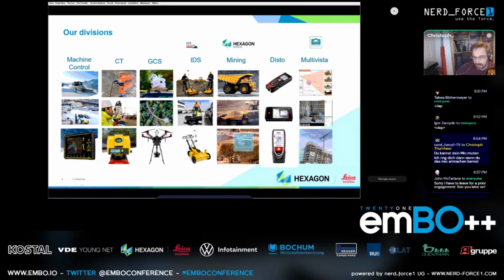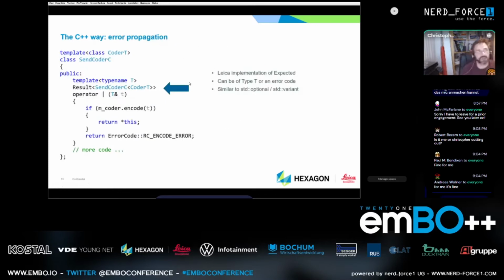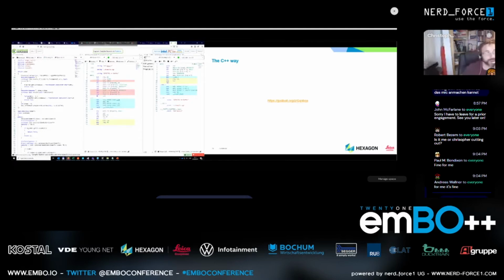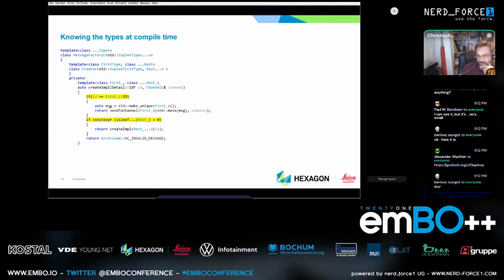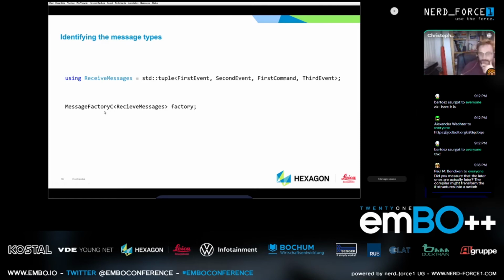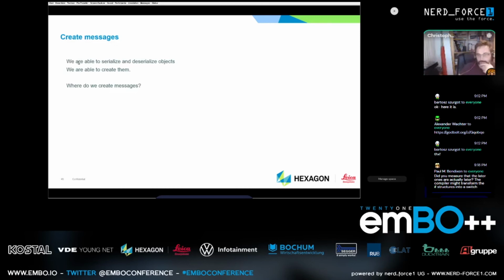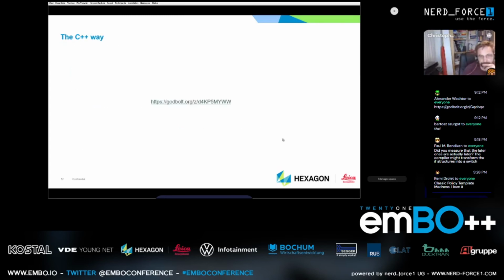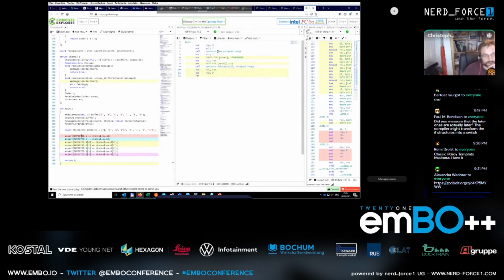embo ++ 21 - Christoph Thurnheer - The Safe (De-)Serialization of Binary Data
Usually microcontrollers are not standalone, they communicate with other devices. To reduce errors Christoph Thurnheer will show you how to serialize and deserialize structs in a typesafe manner.

This talk was given at the emBO++ 21. The conference was held 100% online and was organized by nerd_force1.